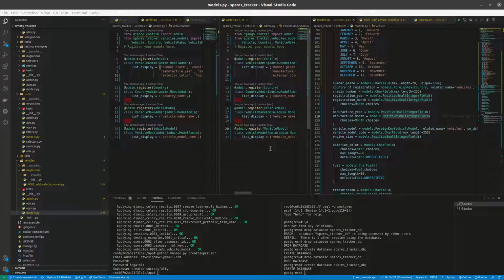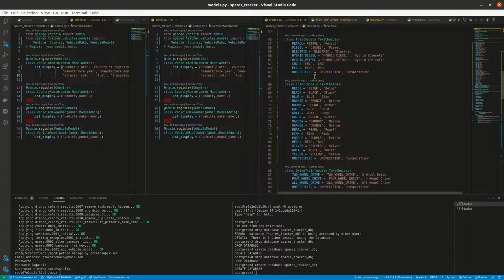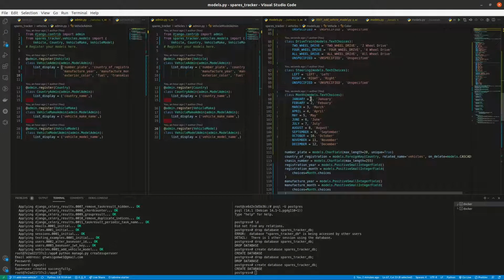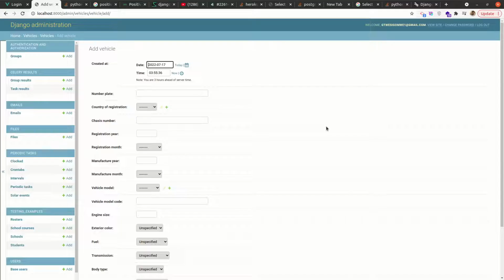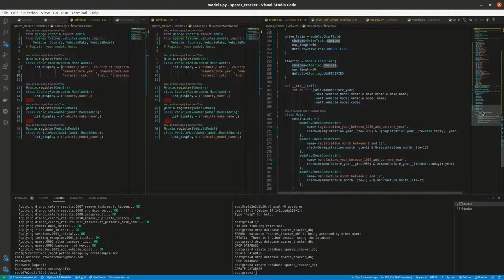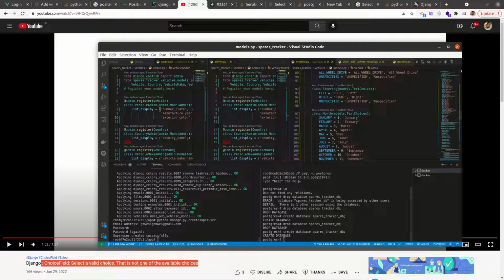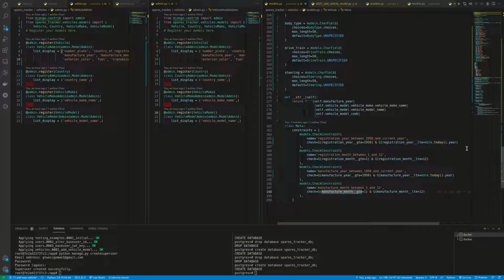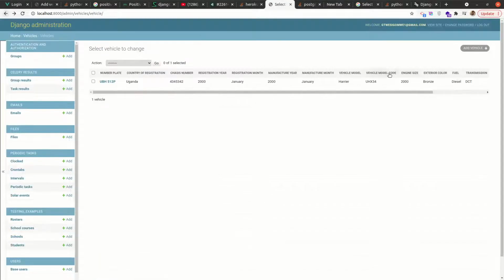Django : ChoiceField: Select a valid choice That is not one of the available choices